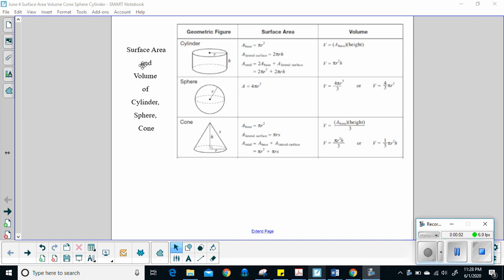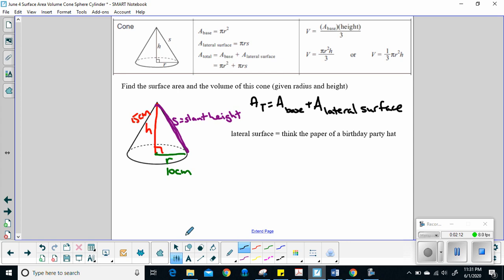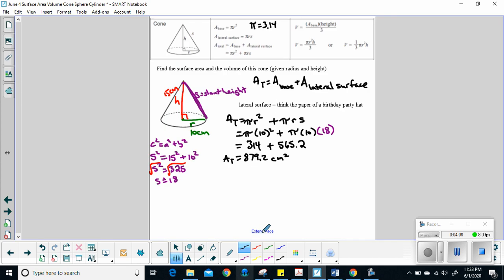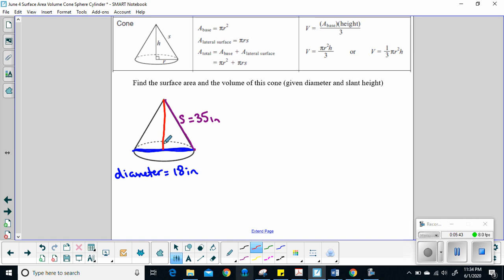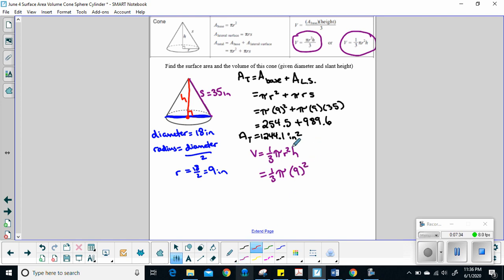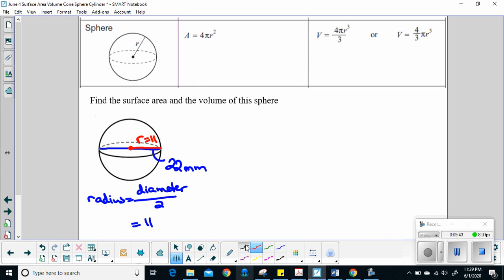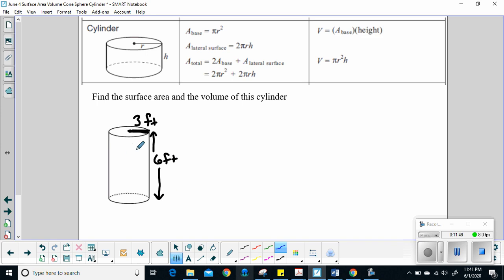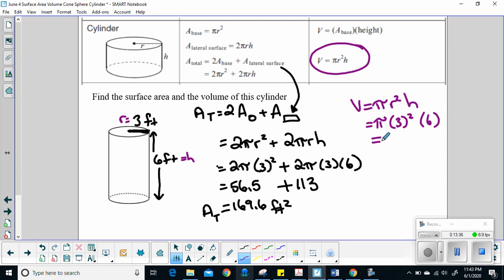MPM1D Surface Area Volume Cones Sphere Cylinder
Simply using the formulas, no tricks involved.